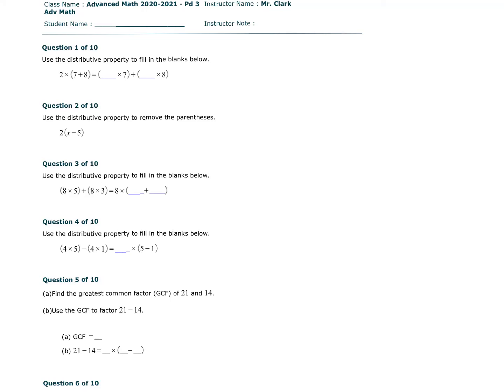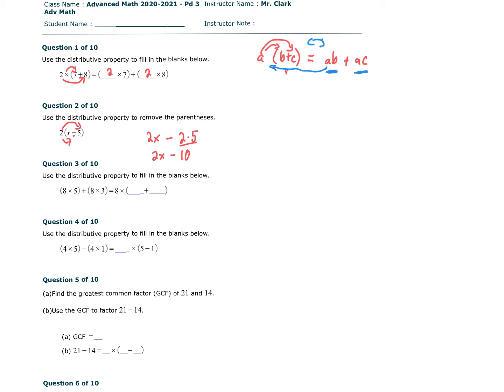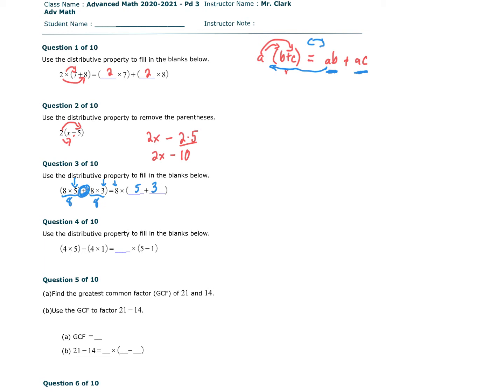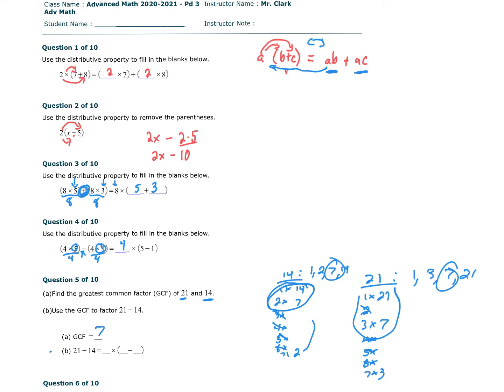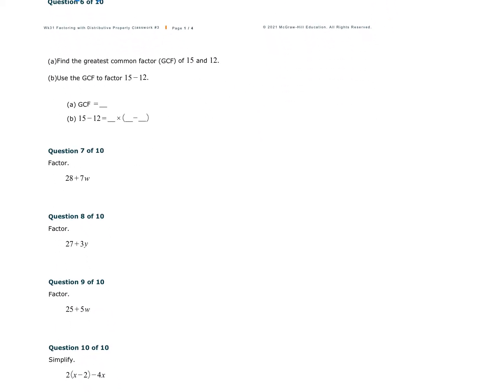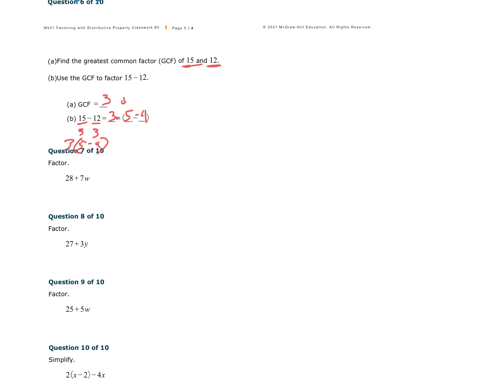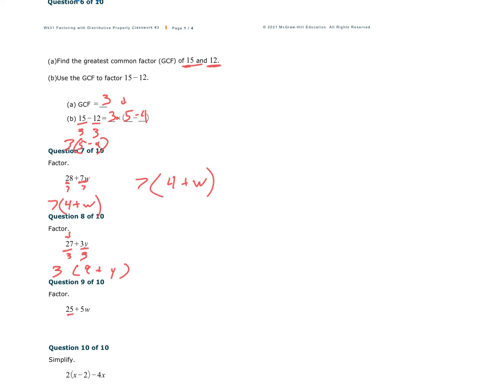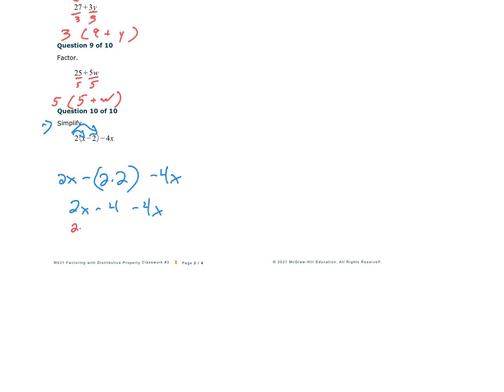Factoring with Distributive Property with Mr Clark